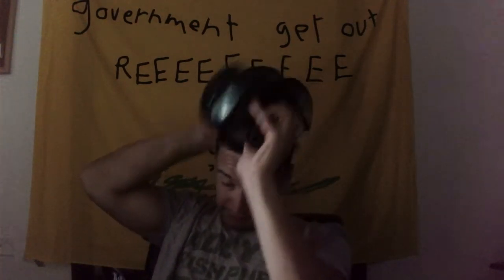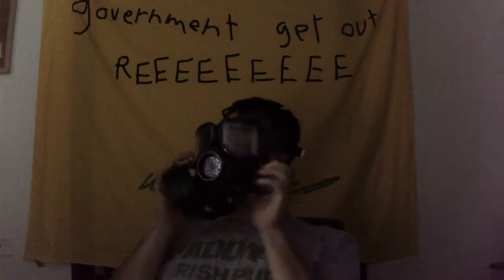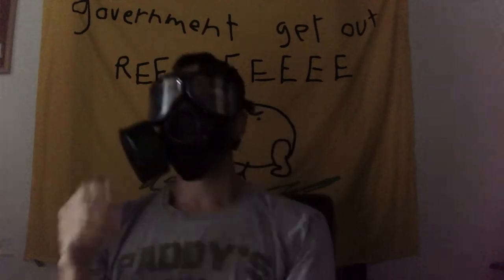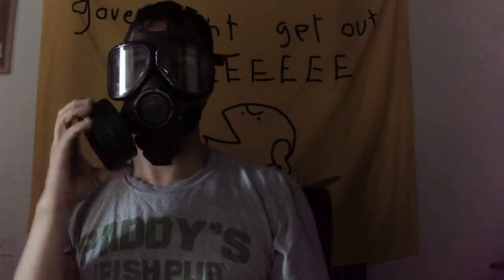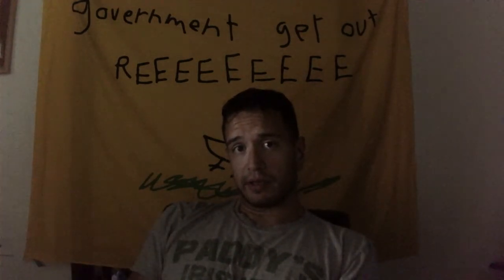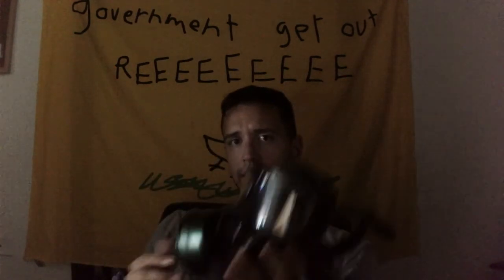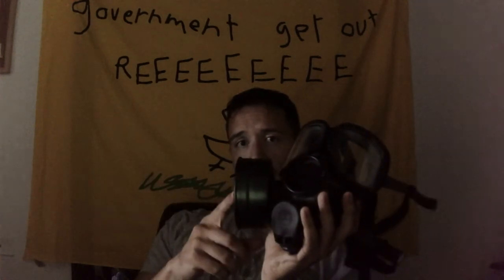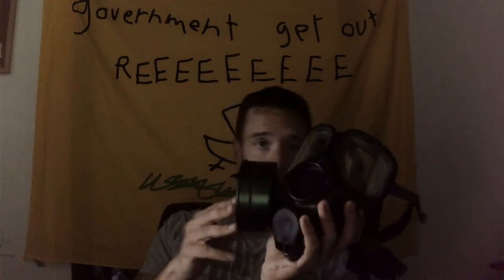M40 FPM Gas Mask Review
US M40 Field Protective Mask in use from mid 90's to mid 2010's